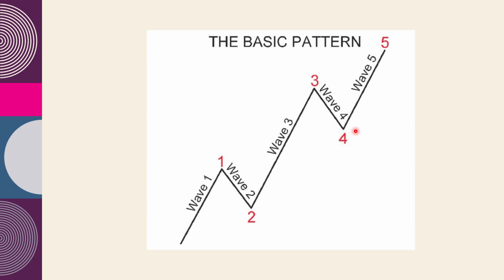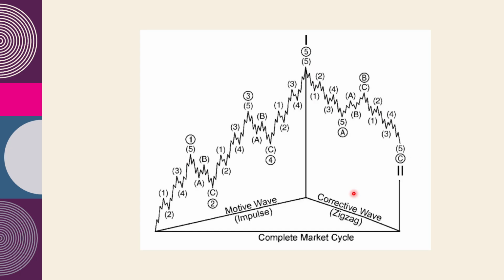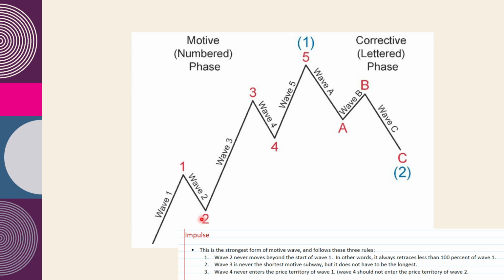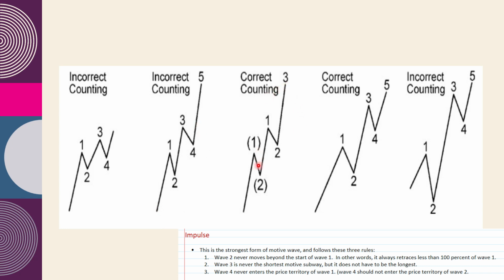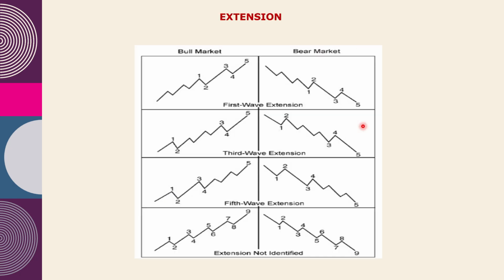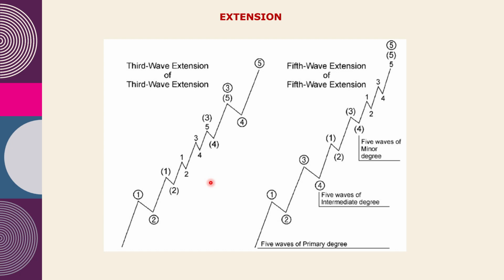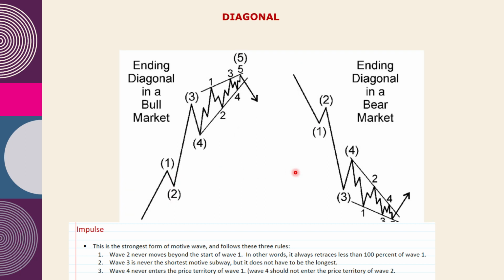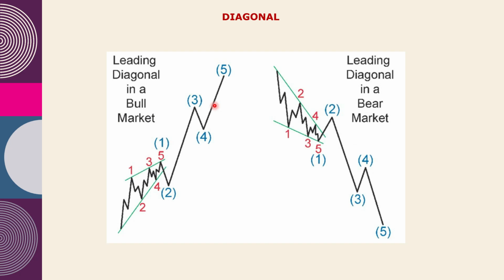Unlock the Secret of The Waves: Master The Wave Principle NOW! # CMT LEVEL1 CHAPTER 12 PART 1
Learning Objectives
1. Describe the basic operating theory of the Wave Principle
2. Define motive waves and corrective waves
3. Identify types of motive waves such as impulse, extension, and diagonal
4. Identify types of corrective waves such as zigzag, flat, and triangle
5. Label waves using standard Elliott Wave notation
6. Describe Fibonacci relationships as applied to Elliott Wave analysis

Dive deep into the heart of financial market analysis with our latest video, "Unlock the Secrets of The Waves: Master The Wave Principle NOW!" In this comprehensive guide, we explore the Elliott Wave Principle, a powerful tool for forecasting market trends based on investor psychology and market sentiment. Whether you're a seasoned investor or new to the financial markets, our expert insights will empower you to navigate the waves of the market with confidence.
Drop your questions or insights in the comments below; we love hearing from our community!